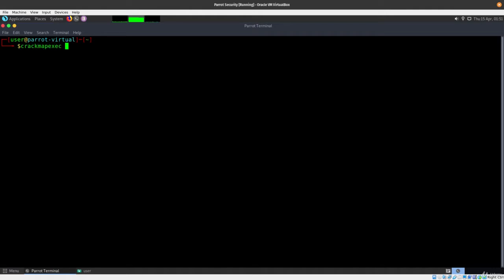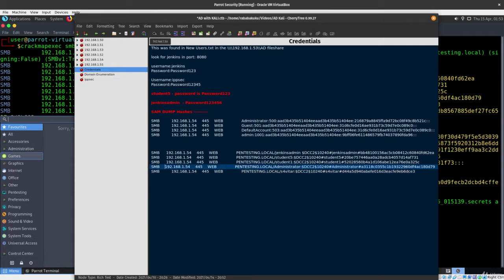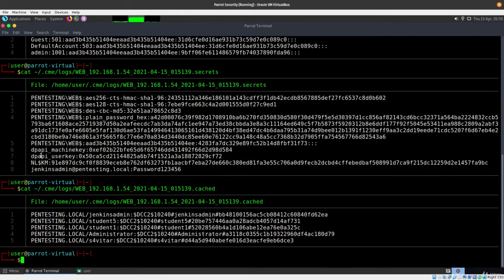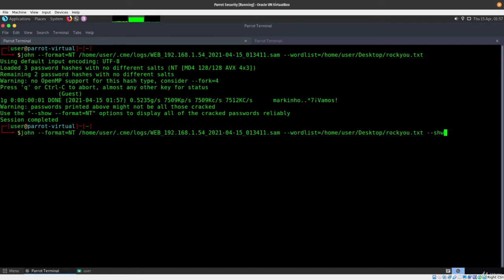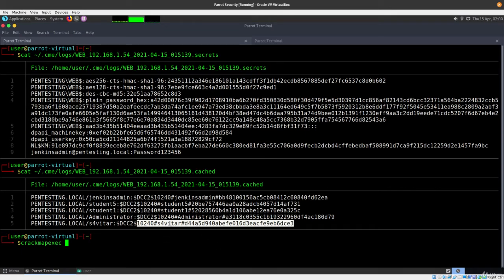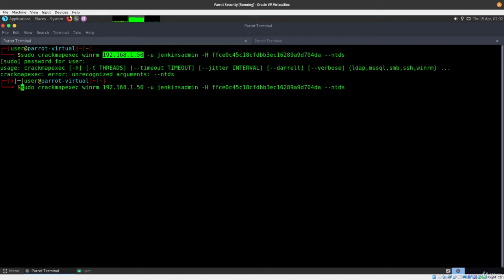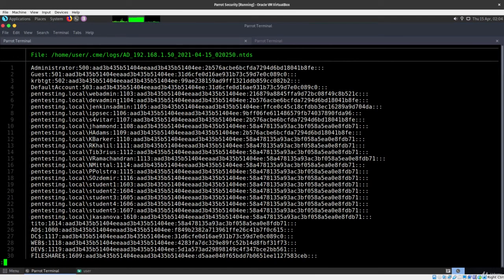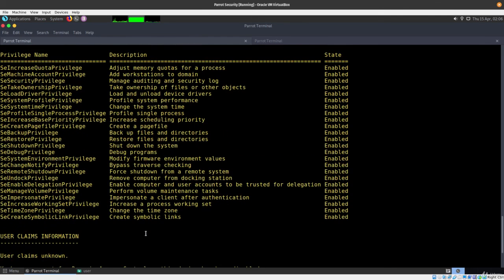18 - SwisArmy - CrackMapExec [ Dumping LSA + PTH with CME ]